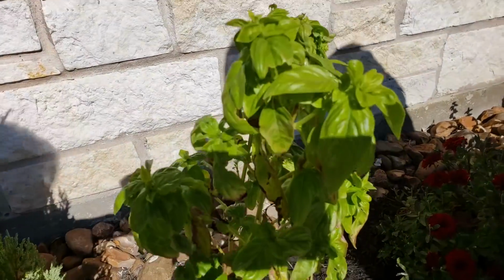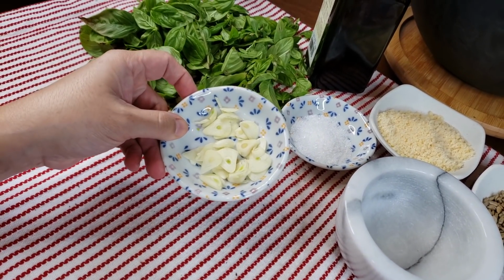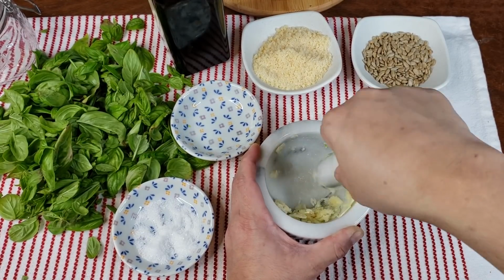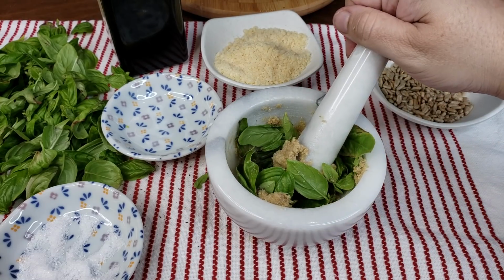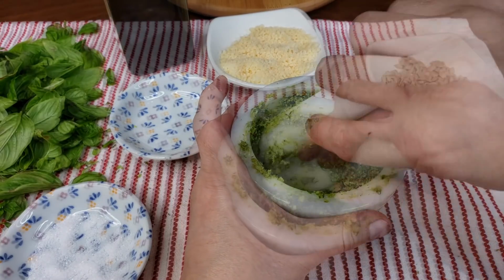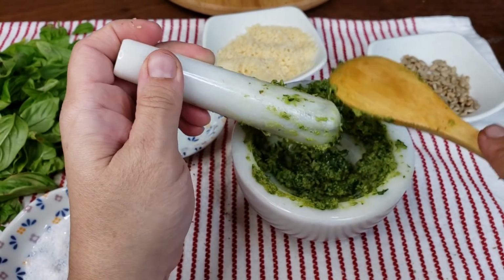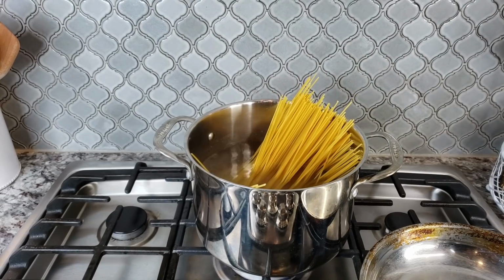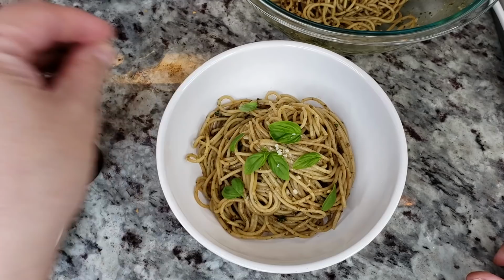Simple Pesto Recipe | Easy Recipes for Basil | Simply Mama Cooks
I have harvested fresh basil from my garden and love to make pesto.
This recipe is my husband's pesto recipe he learned when he lived in Italy.
It's simple and delicious!

INGREDIENT
2 cloves garlic (thinly sliced)
1/8 tsp medium coarse salt
20 g (2 1/2 Tbsp) pine nuts (I used sunflower seeds because of my kids nut allergy)
50 g fresh basil (about 3 1/2 to 4 cups)
50 g (1/2 cup) parmesan cheese (grated)
90 ml (3 fl oz) olive oil

MUSIC
Places by Ulas Pakkan, Courtesy of Shutterstock, Inc.